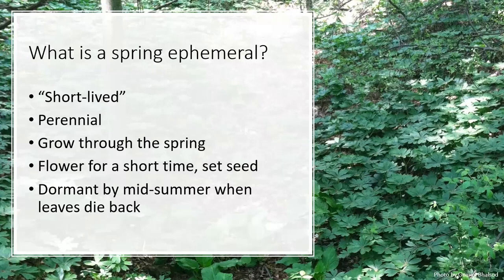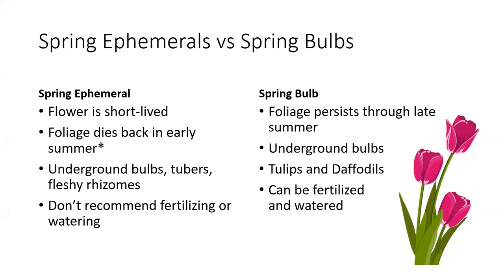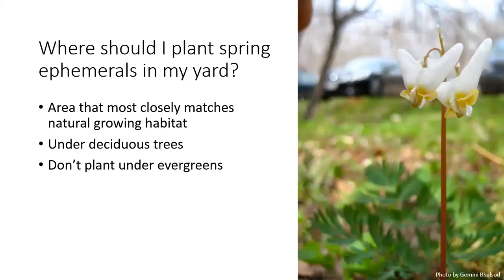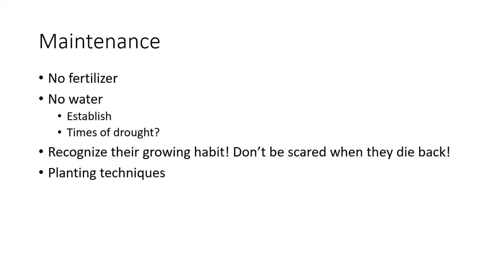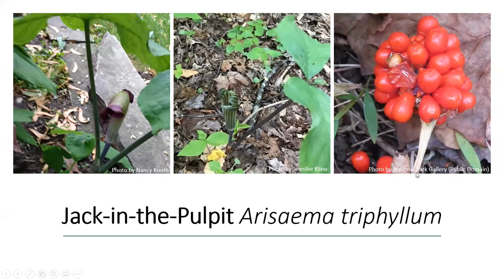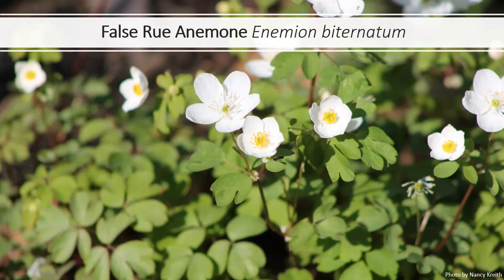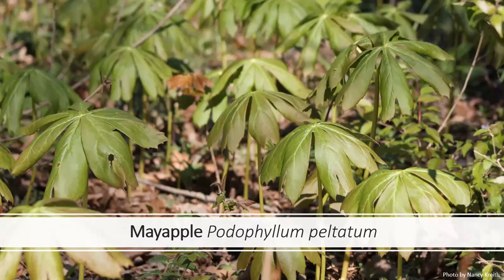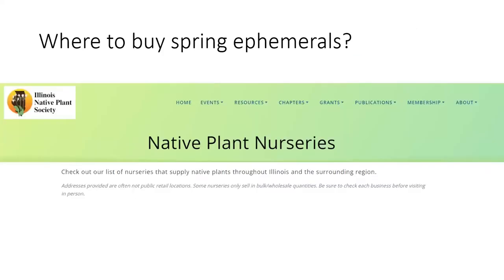Spring Ephemerals: Four Seasons Gardening Webinar Series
These bulbs get their name because of their quick appearance in the environment in the early spring, flowering even before leaves have fully grown on deciduous trees. Horticulture Educator Gemini Bhalsod guides you through the interesting diversity of spring ephemerals and how to grow them in your yard.

This webinar was originally recorded on January 25, 2022.
The University of Illinois Extension Horticulture YouTube channel is your destination for educational content on topics addressing food production and environmental protection.